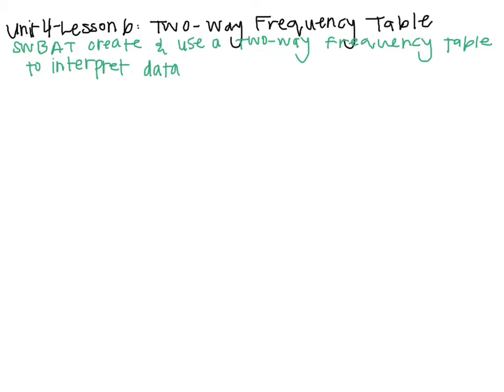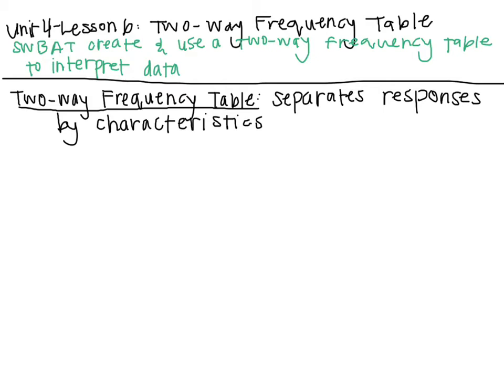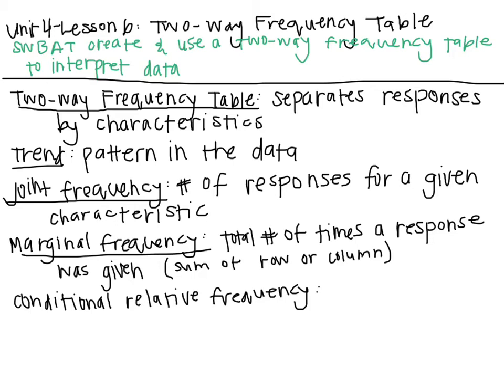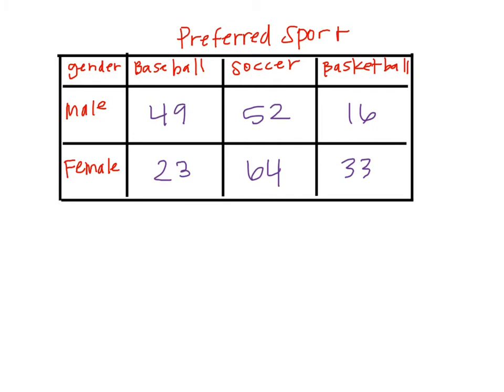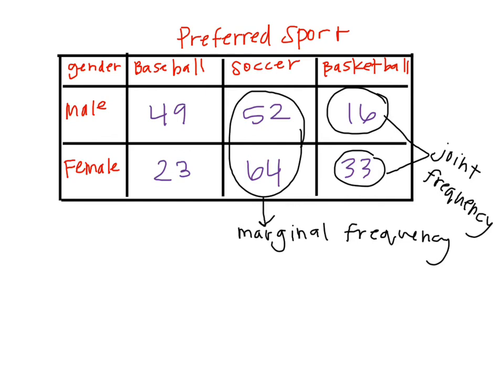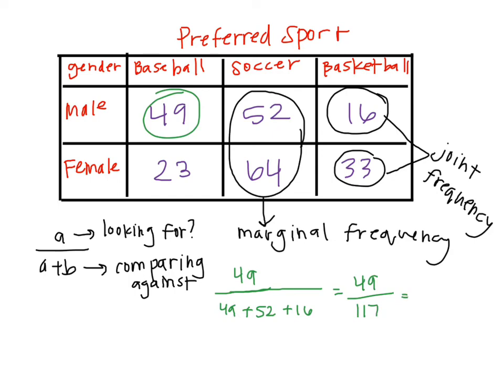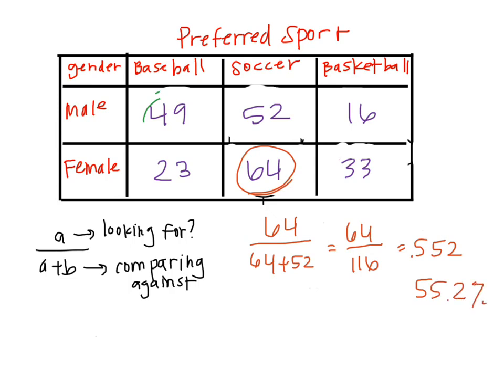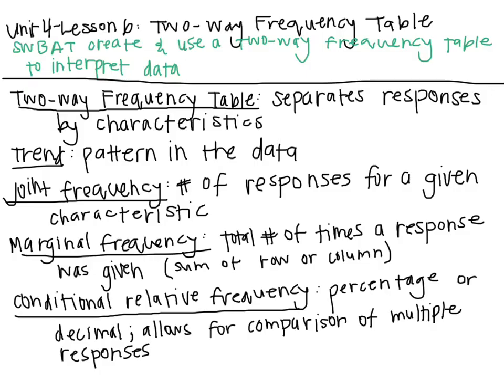Unit 4 - Lesson 6: Two-way Frequency Table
SWBAT create and use a two-way frequency table to interpret data